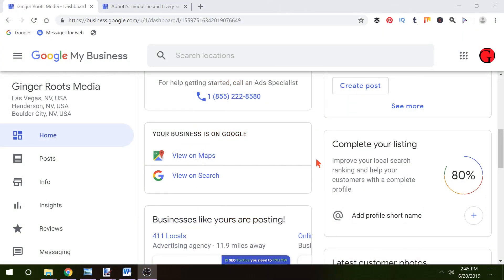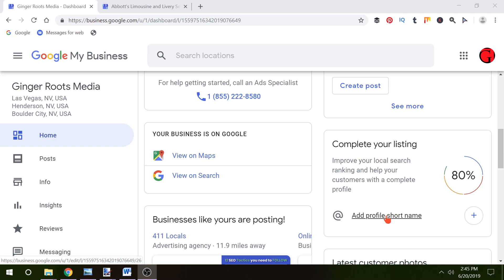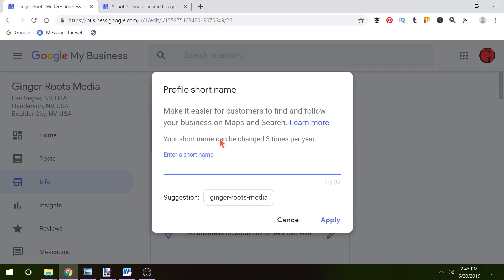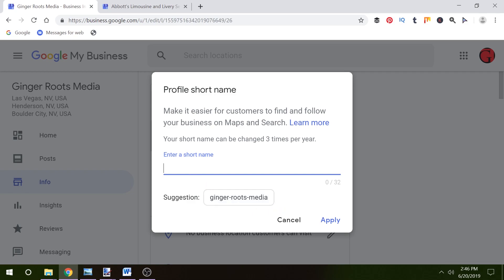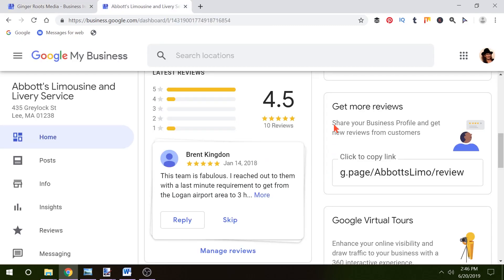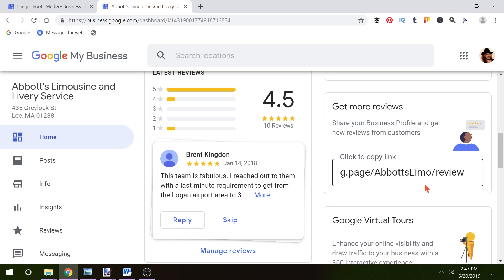How To Get Google My Business Custom URL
Ever wonder How do I link to my Google Business Reviews?
You can now get a Google My Business Vanity URL and I show you how to do just that in this video. You know you want that Google My Business Custom URL!

Having a Google My Business Listing is important when you have a local business and getting reviews on your GMB is one way to help build trust and rank, but getting people to the reviews can be hard since all you had is a huge freakin link that you nor anyone else could remember.

Google just announced that you can now get a short url for your Google My Business Page. This will be much easier to direct customers to either your listing or so they can leave you a great review.

The custom url's may go fast and you need to make sure to do it as soon as you have your listing verified.

My recommended video gear

Sheryl Loch
Ginger Roots Media